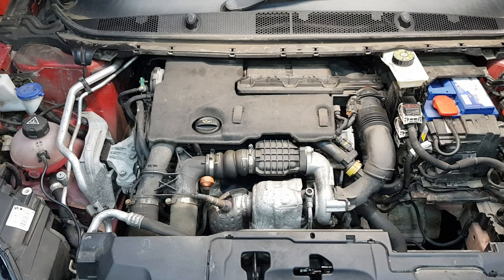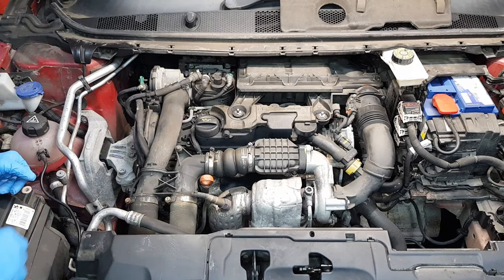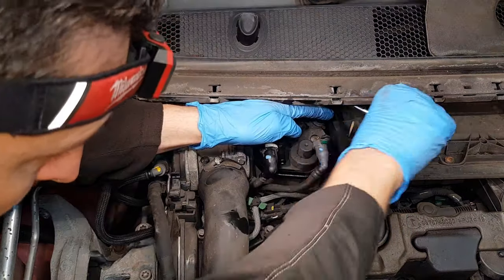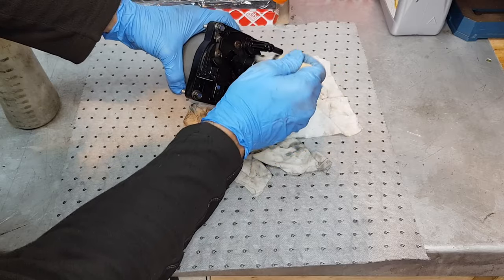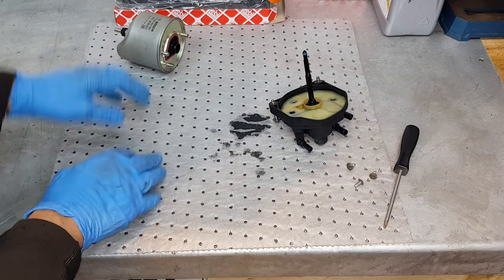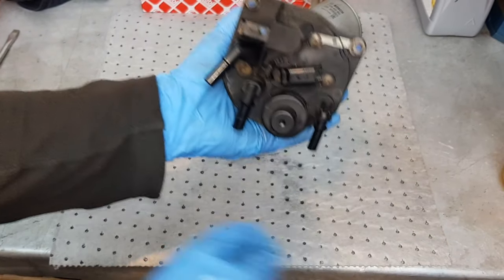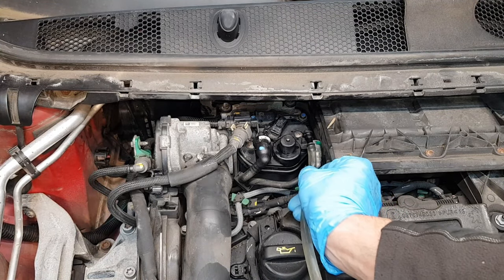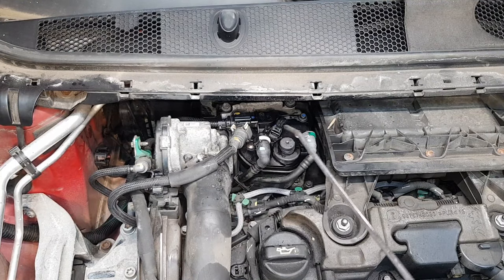Ultimate Guide to Replacing & Bleeding Your 1.6 HDi Fuel Filter!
Parts used in this video:
Febi 48553 Diesel fuel filter

In this video, we walk you through a step-by-step guide on how to replace and bleed the fuel filter on a 1.6 HDi engine, commonly found in popular models like the Peugeot 308, Citroen Berlingo, Ford Focus, and Volvo. This detailed tutorial is perfect for DIY enthusiasts or anyone looking to save money by doing the job themselves at home. We cover the entire process, from safely removing the old filter to properly bleeding the system to ensure your vehicle runs smoothly.

📌 Tools Needed:

Fuel filter for 1.6 HDi engine
Basic wrench set
Bleeding kit (optional)
🔧 Applicable Car Models:

Peugeot 308, 307, Partner
Citroen Berlingo, C4
Ford Focus, Fiesta
Volvo V50, S40
🔍 What you'll learn:

How to safely remove and install a new fuel filter
Proper bleeding procedure to remove air from the fuel system
Common mistakes to avoid during replacement
This video applies to many vehicles using the 1.6 HDi engine across various brands.